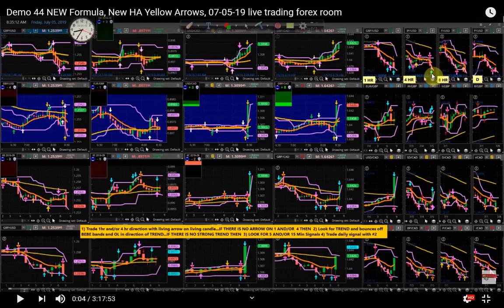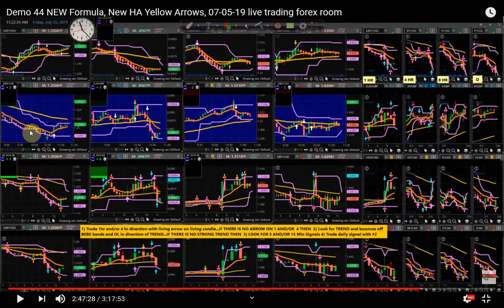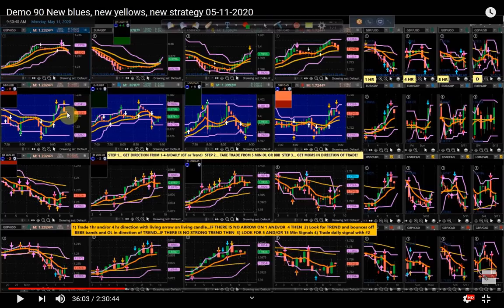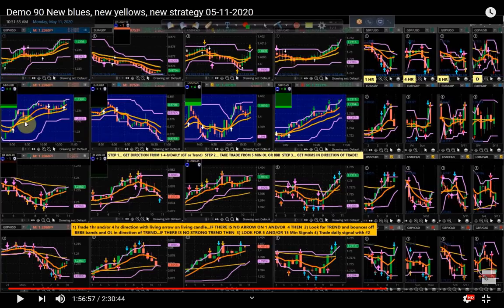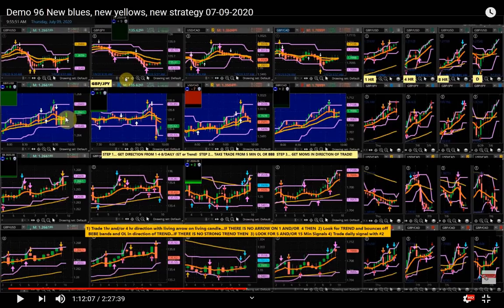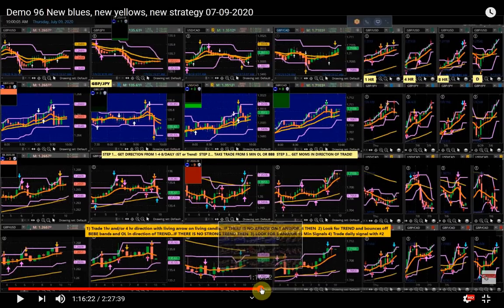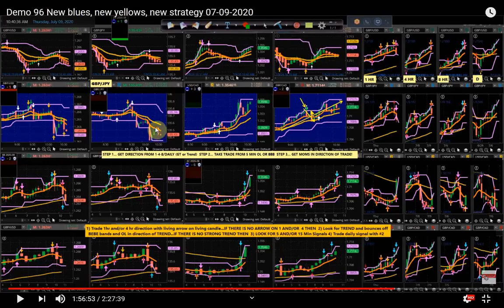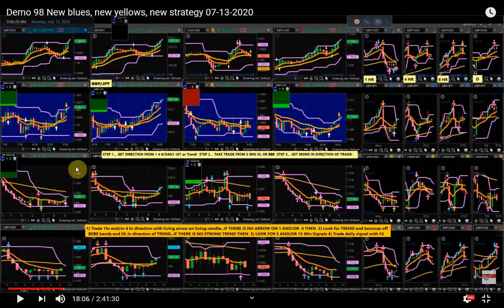Going with the flow in our forex live trading room signals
The Quickest...And...Easiest Way To Create An Entirely New Life for You & Your Family!